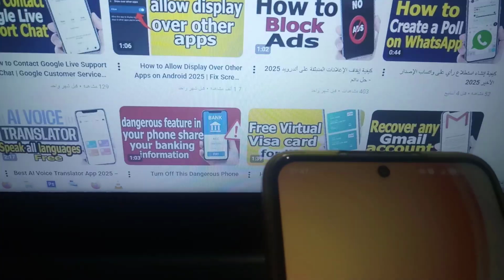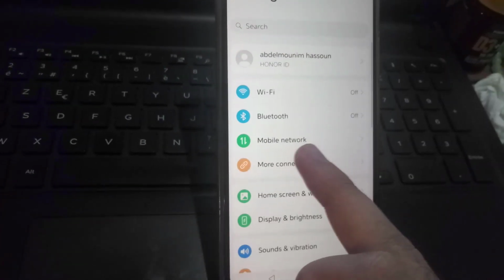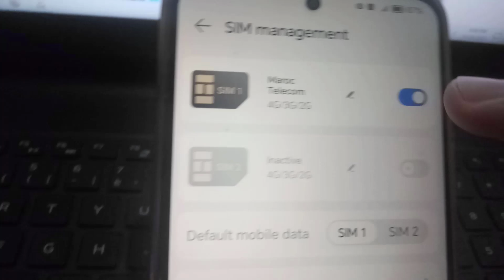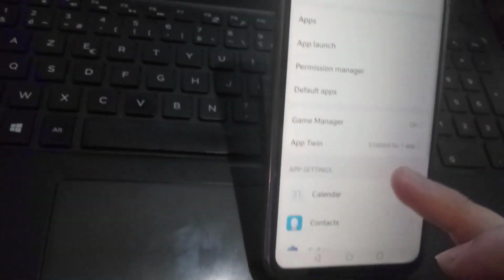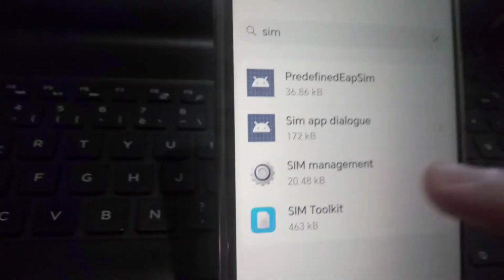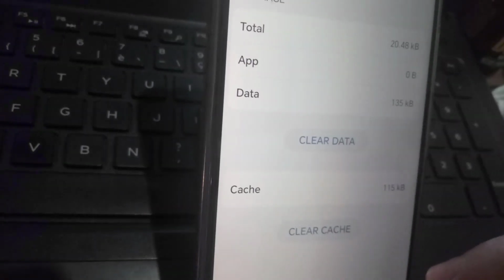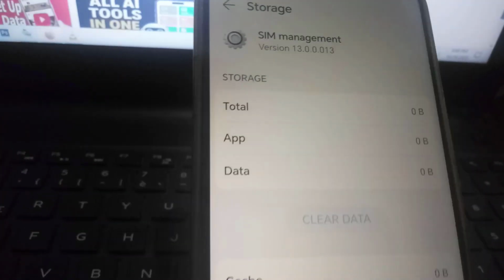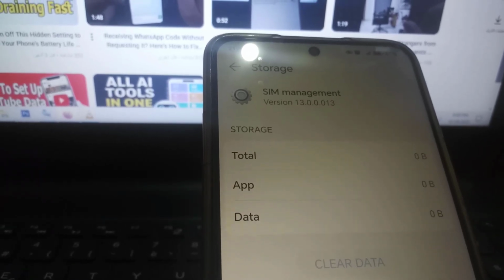How to Fix SIM Card Not Detected Problem on Any Android Phone 2026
How to Fix SIM Card Not Detected Problem on Any Phone | SIM Card Not Showing Solution
Are you facing the problem of your SIM card not detected, SIM card not showing, or No SIM card error on your Android or iPhone? 😟 In this video, I’ll show you the best and easiest solutions to fix this issue permanently — whether it’s caused by network settings, software glitches, or hardware problems.

✅ What you’ll learn in this video:
How to fix SIM card not detected problem on Android and iPhone
How to solve No SIM card error or Invalid SIM
How to clean and reinsert your SIM card correctly
How to fix SIM not showing after update or factory reset

🚀 Works for all phones: Samsung, Xiaomi, Oppo, Vivo, Realme, Huawei, Infinix, Tecno, iPhone, and more!